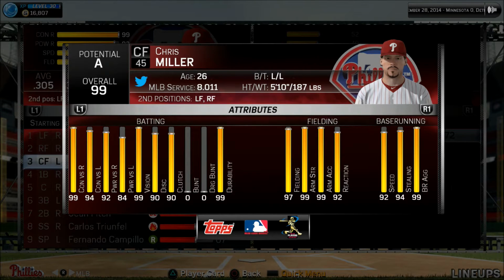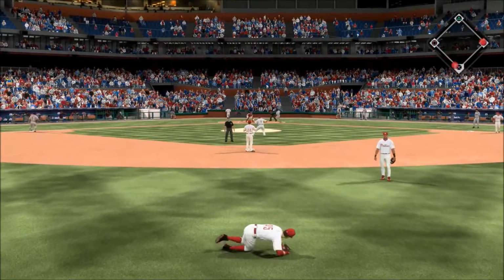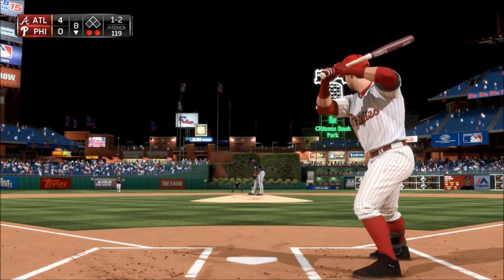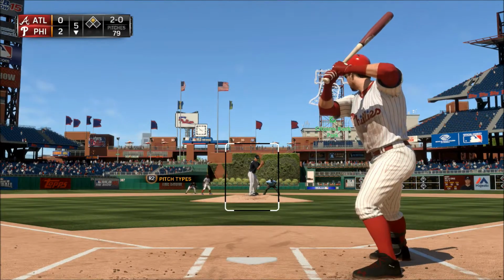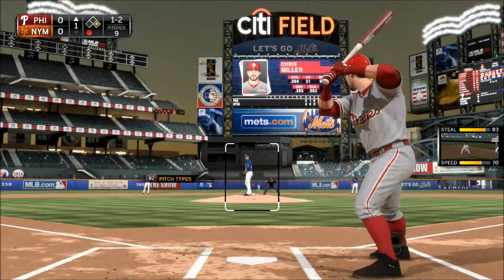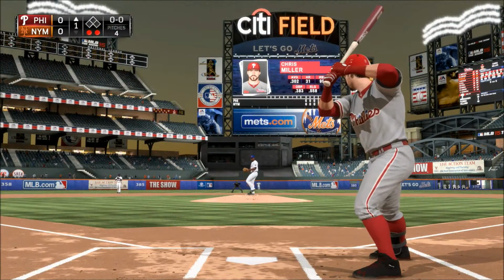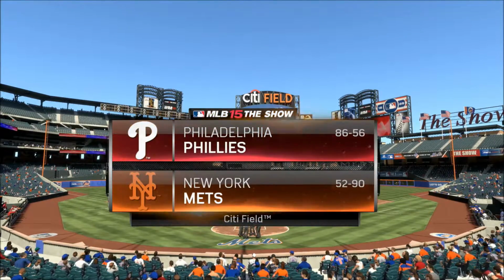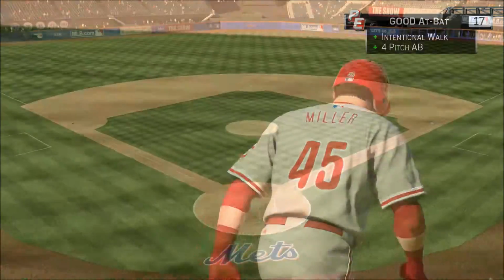MLB 15 The Show Road to the Show Center Fielder Yr 9 - Pt 24